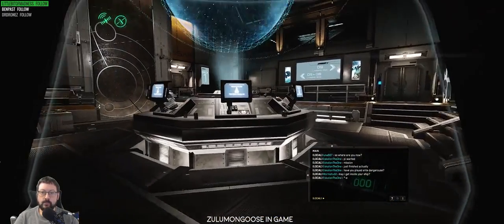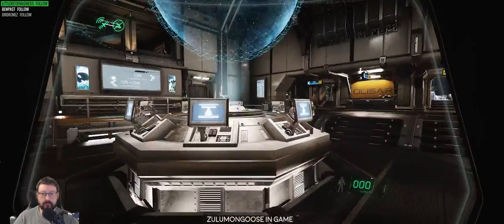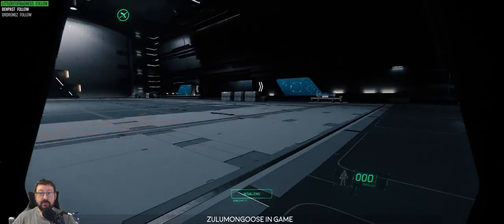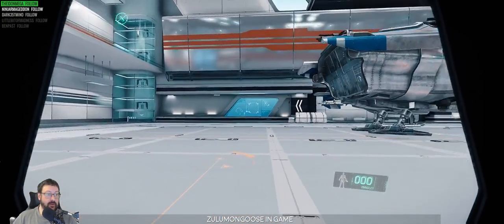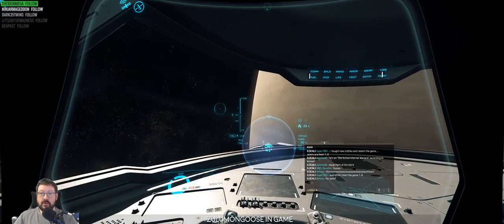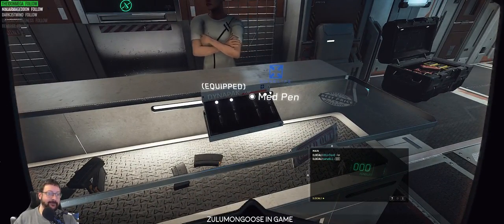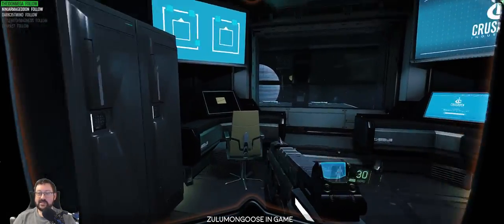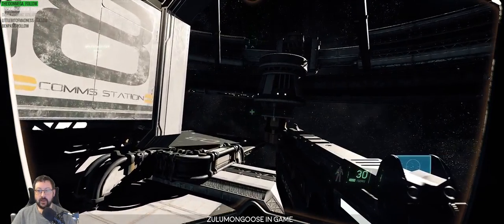Loving the Moo 2.5 Game play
Click here to find out more